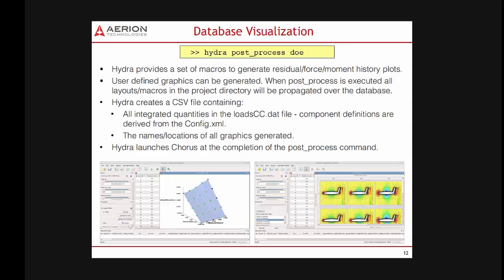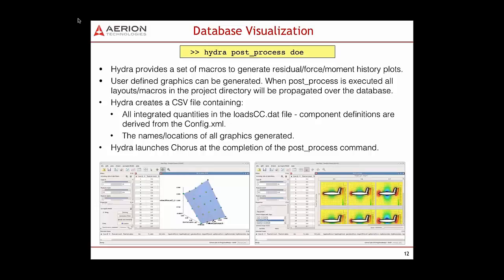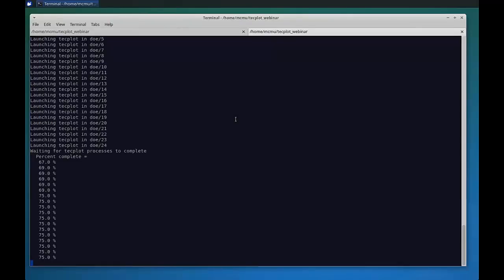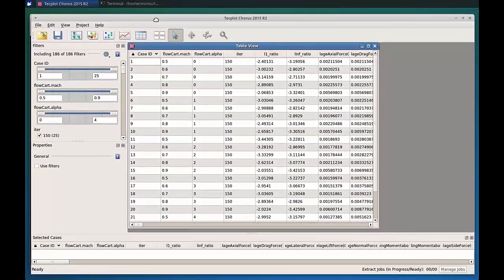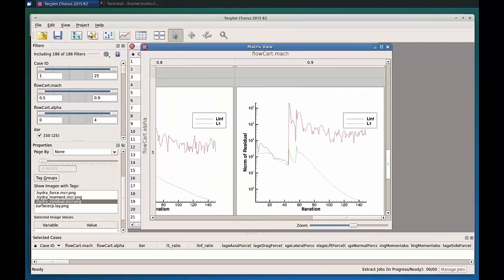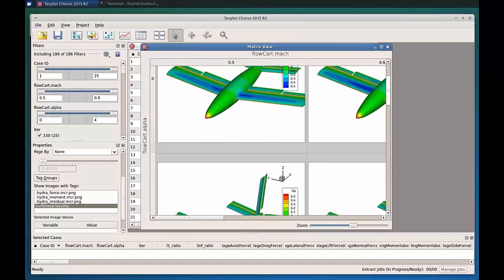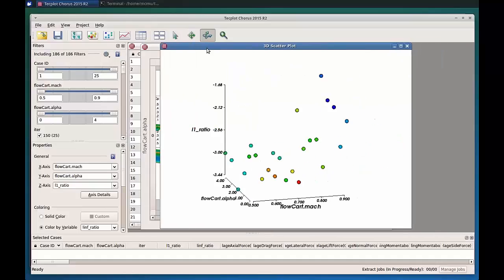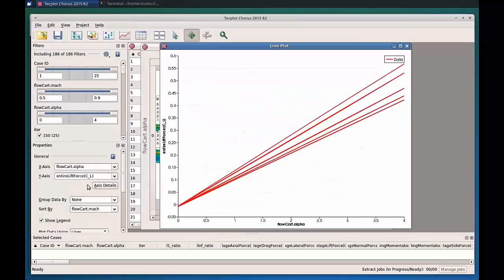Framework in Python using Cart3D, GoCart and Tecplot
Chorus is included with Tecplot 360.

GoCart is a high-fidelity inviscid aerodynamics tool that allows users to perform automated CFD analyses on arbitrarily complex geometry.

The user can import CAD models, build a Cartesian volume mesh, run the flow solver, and view simulation results within minutes.

In this example, GoCart was used to run Mach and Alpha sweeps. The  results were used to calculate drag polars for an Airbus A320. Eighty analysis cases were run with Mach numbers ranging from 0.5 to 0.85 and alpha ranging from 3.5 to 6.0.

To visualize such a large database of results, Tecplot 360 with Chorus was chosen as the optimal tool for quickly viewing the data generated.

GoCart automatically creates post-processing files that can be read by Tecplot 360 and Chorus. Within Chorus, images, variable calculations, and other manipulations can be easily accomplished.

This webinar demonstrates the workflow of post-processing sweeps in Chorus.